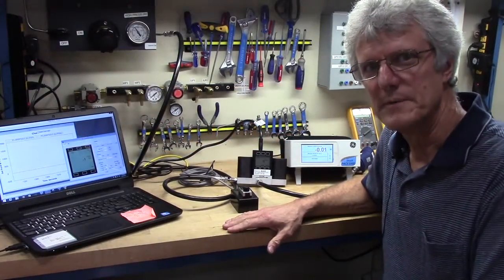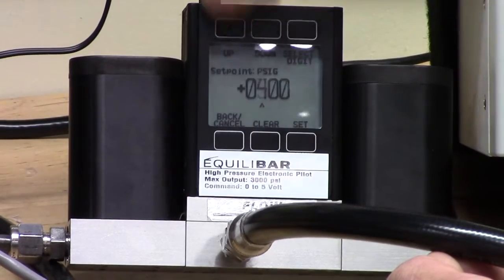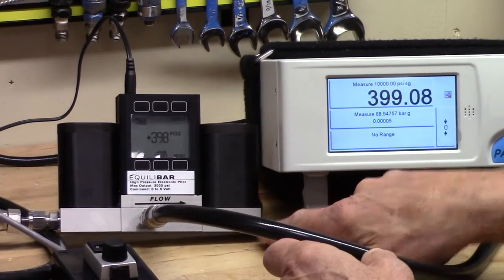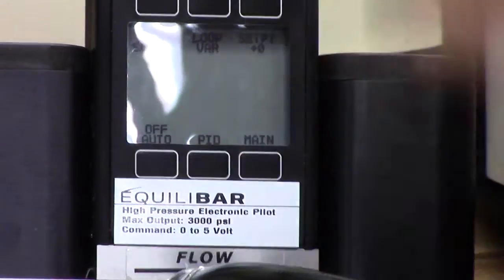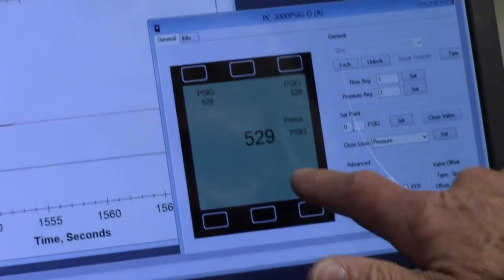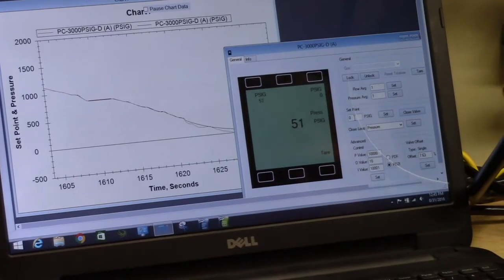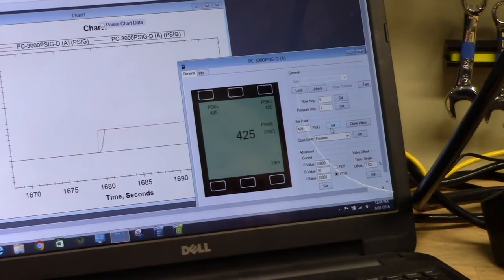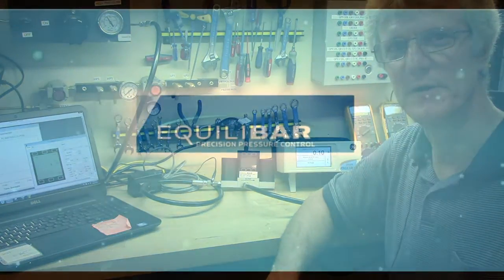High Pressure Electronic Regulator Controls up to 3000 PSI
The Equilibar EPR-3000 is an electronic pressure regulator designed to control high pressure compressed gasses with high accuracy and resolution up to 3000 psi (200 Bar).  The design utilizes a proportional solenoid valve on the inlet port to allow compressed supply gas into the system to increase pressure.  A second proportionally responding solenoid valve is used on the exhaust to vent any excess and reduce the controlled pressure.  The true proportional opening capability of these two solenoids allows the EPR-3000 to control high pressure accurately and with great resolution.  Both solenoids are closed when pressure is at the steady state so that valuable compressed gas is not wasted.  An internal pressure sensor and control circuit allow the EPR-3000 to perform its own local high speed closed loop control of the pressure.
   The EPR-3000 may be controlled by three different control methods.  All three methods are shown in the video:
*The pressure may by controlled by inputting your desired value directly through the LCD front panel
*Pressure may be controlled through an analog control signal source (4-20mA standard and 0-5 VDC optional.  0-5 VDC shown in the video)
*RS-232 / RS-485 serial digital input.  Flow Vision software is used in the video demonstration, which includes a graphical plot of the command and actual pressure achieved versus time.

   The Equilibar EPR-3000 high pressure electronic regulator is generally in stock for quick delivery.  Every EPR is individually hand tested for operation and accuracy before it is shipped.  Typical applications include pilot operating an Equilibar precision back pressure regulator in catalysis reactor chemical research applications.
   This video was shot on the Equilibar electronic regulator test bench at our Fletcher North Carolina headquarters.  A GE Druck PACE 1000 high accuracy pressure monitor was used to measure the pressure versus the command input.